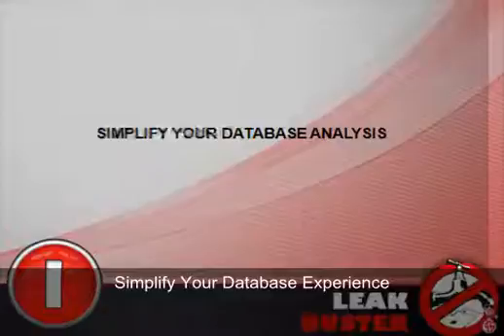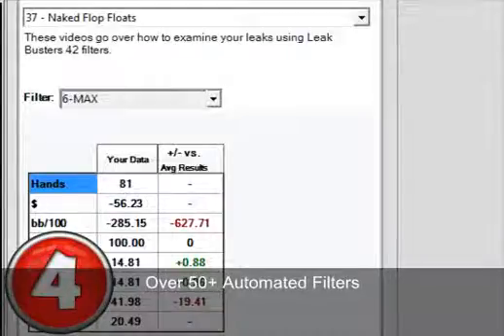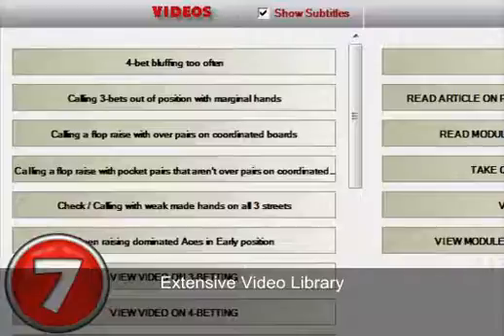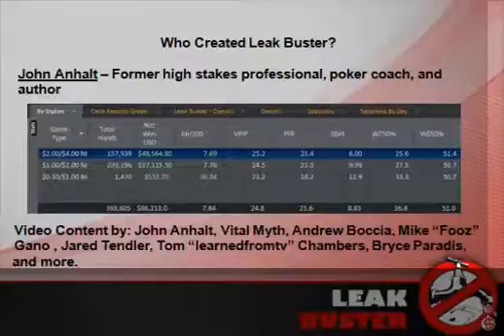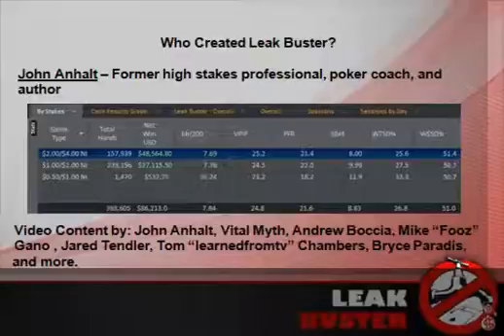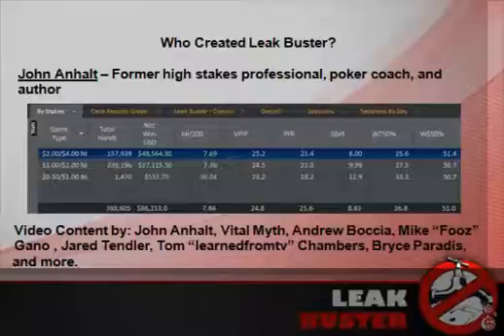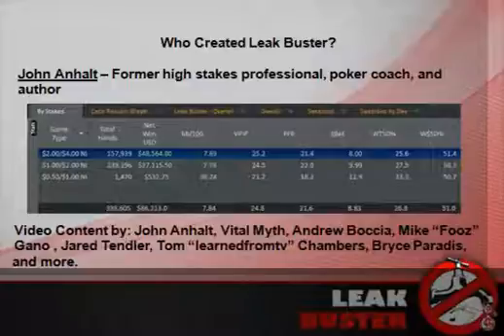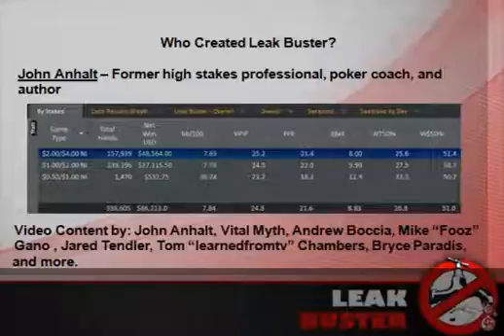7 Reasons to Love Leak Buster Poker Software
Leak Buster poker database analysis software for holdem manager and pokertracker.